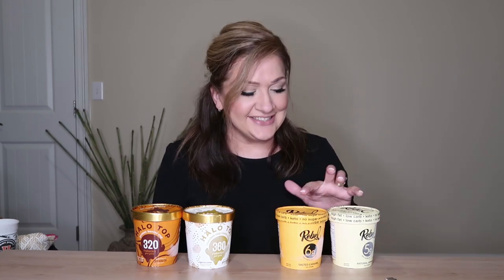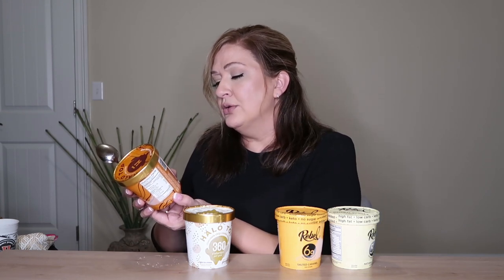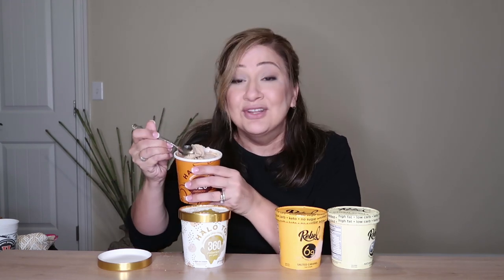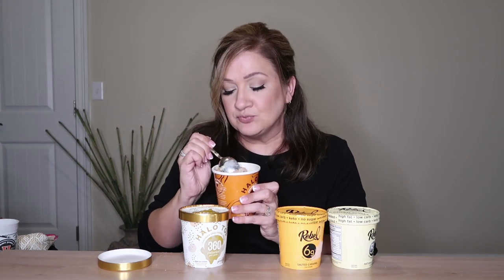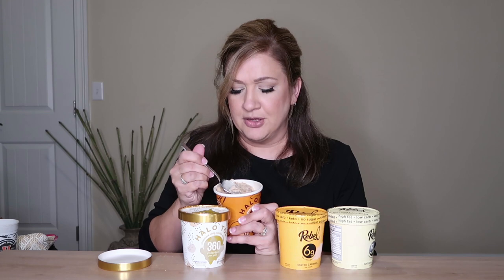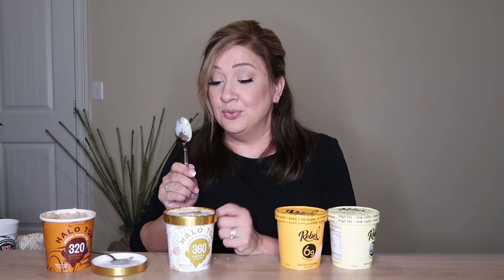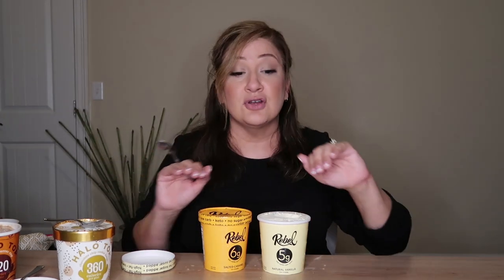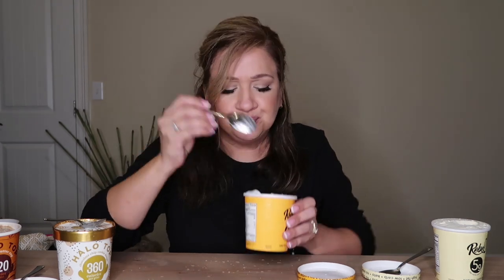Halo Top VS Rebel Ice Cream! KETO THINGS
Who has the best keto ice cream?